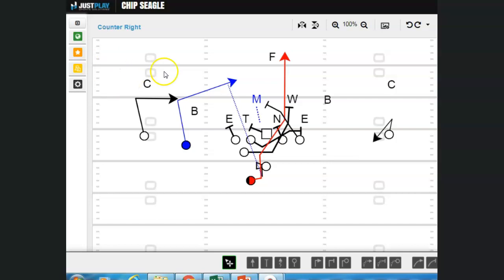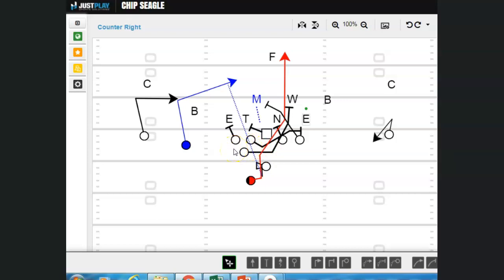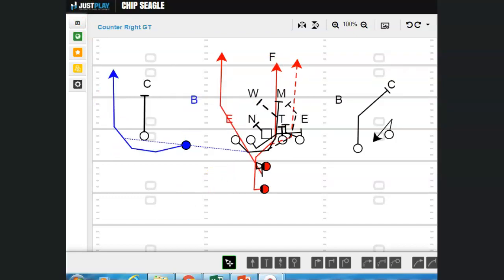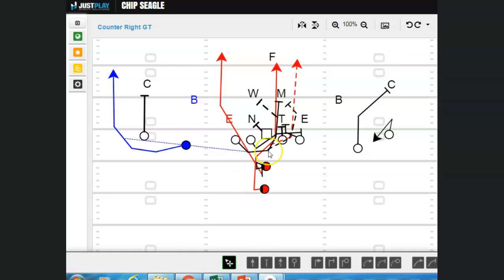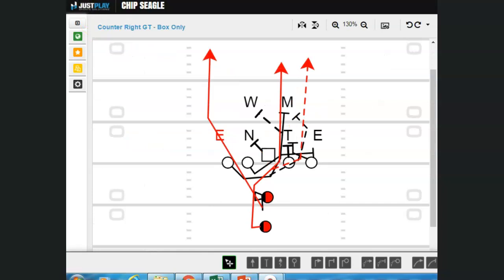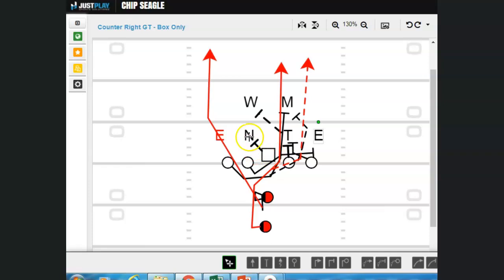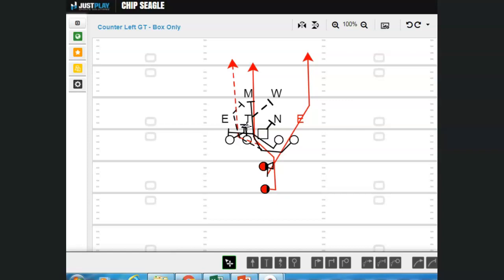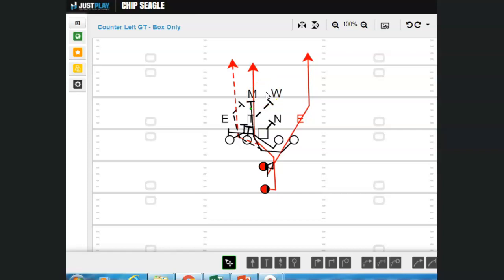Blocking Counter Just Like A-Gap Power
This is NOT "THE" play of plays, but it is its first cousin. This is how I teach and coach up the Counter like the A Gap Power. I believe this way is also ideal for smaller programs that have limited resources as far as time and personnel are concerned. I will send you my blocking rules - all you have to do is ask. Thanks, Coach Chip